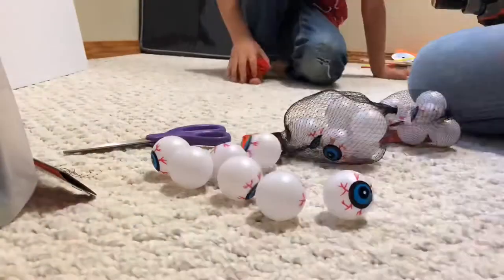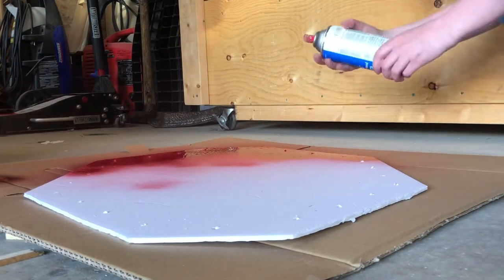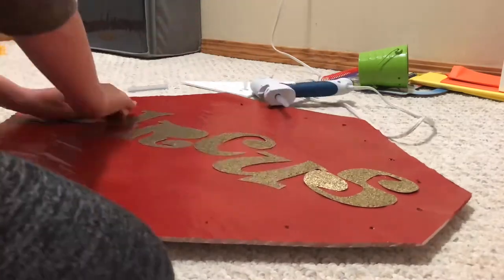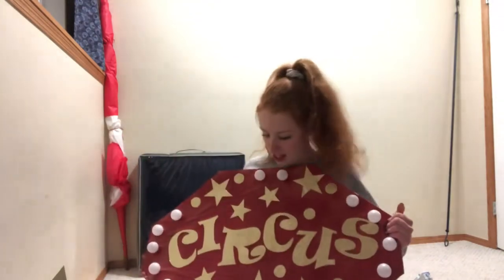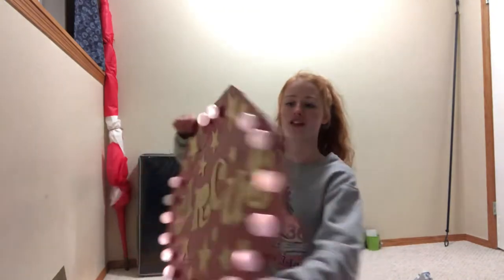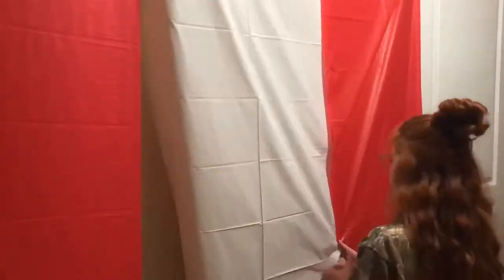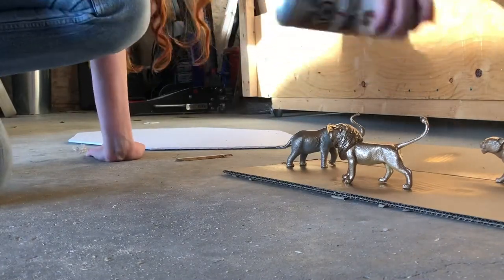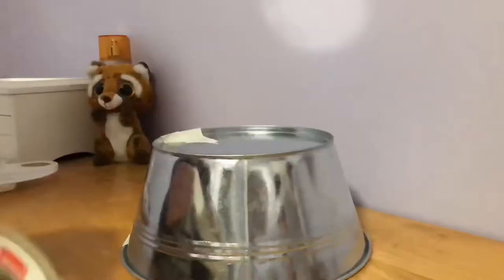Murder Mystery Party!! Circus 🎪 / Carnival 🎡 theme!! Part One Making DIY Decor!!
Hey Guys!! I’ve been really excited to get these videos up for u guys! Like I said this is part one- making diy decor for the party.
Thx
Jacquelyn
Murder mystery